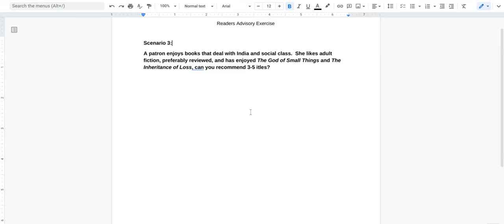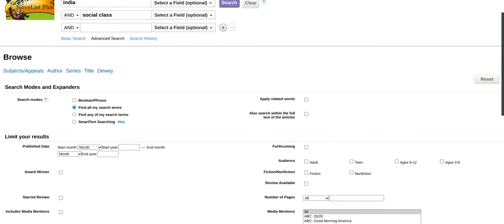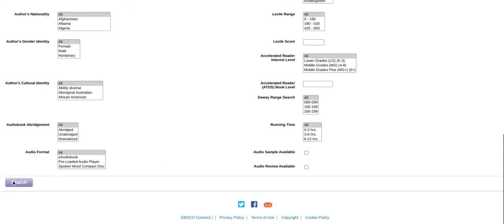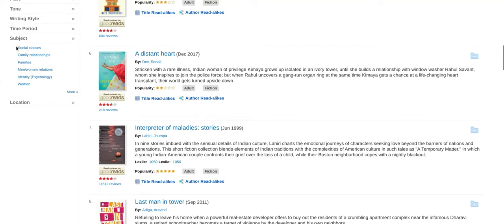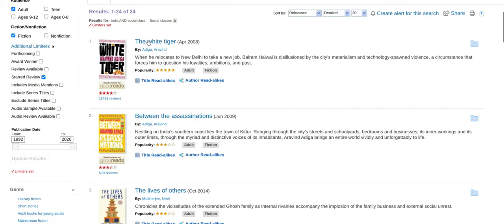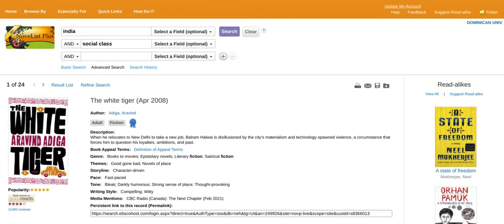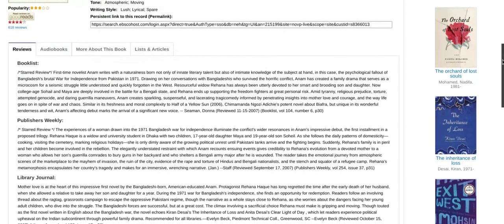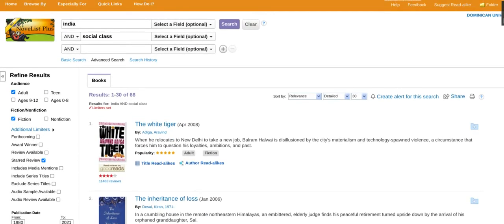MLIS 702: Readers Advisory Exercise: Limiters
Scenario 3:
A patron enjoys books that deal with India and social class.  She likes adult fiction, preferably reviewed, and has enjoyed The God of Small Things and The Inheritance of Loss, can you recommend 3-5 itles?